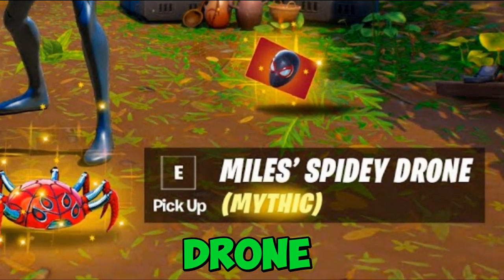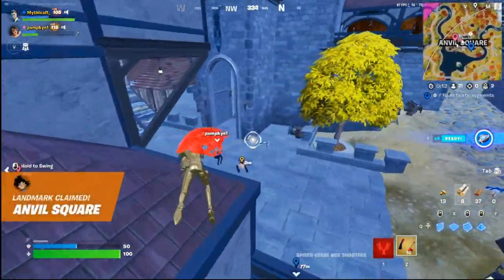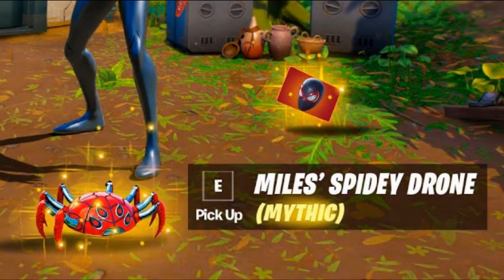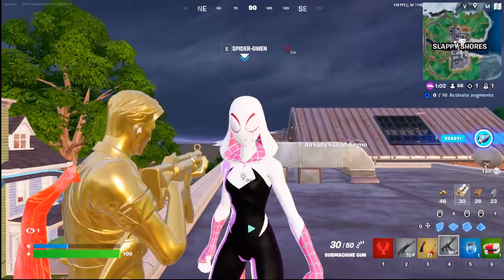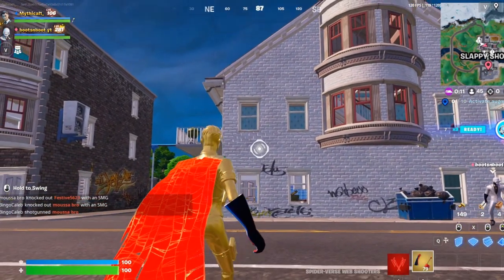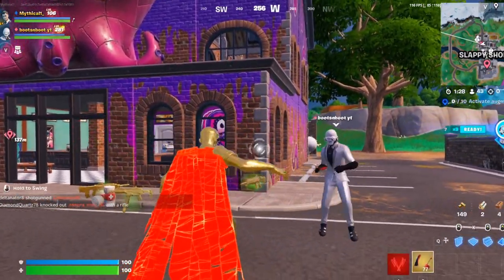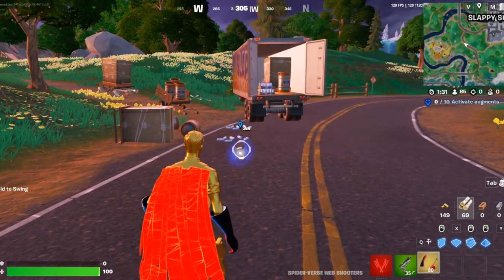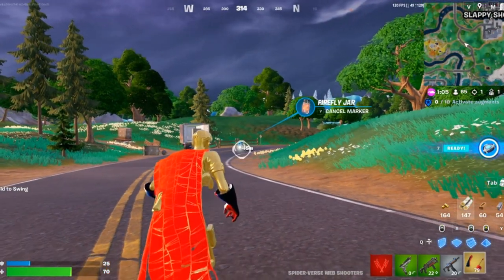I Busted 50 Miles Morales Myths In Fortnite!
50 Miles Morales Myths BUSTED In Fortnite (Spider-Verse Web Shooters)

Today in this Fortnite Chapter 4 Season 2 video, since Fortnite did a collab with Across The Spider-Verse we busted every single Miles Morales myth along with the NEW Spider-Verse Web Shooters mythic!

More Mythical: ​⁠@MythicalPlaysRoblox
Mythical Shorts: ​⁠@mythicalshorts3818
Mythical Reacts: ​⁠@mythicalreacts6191
PumpSG: ​⁠@dontusegfuel